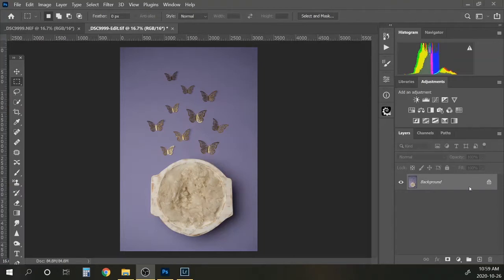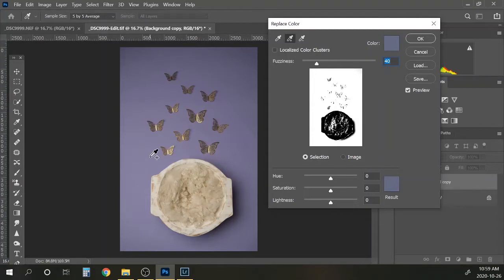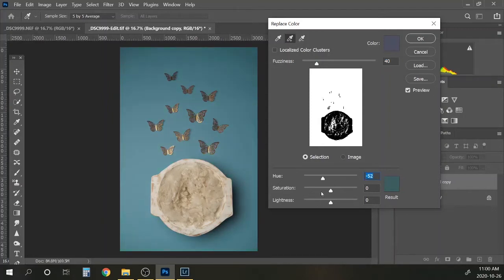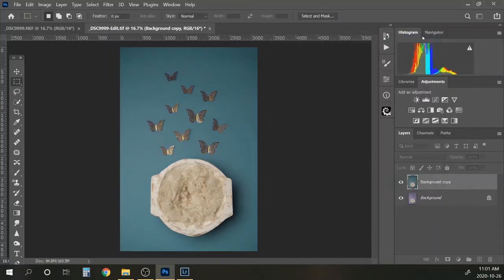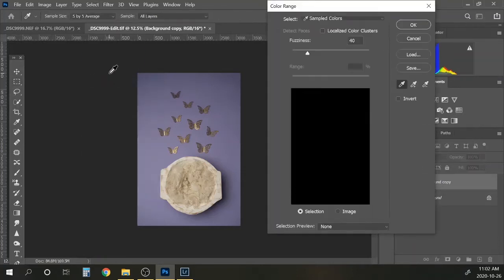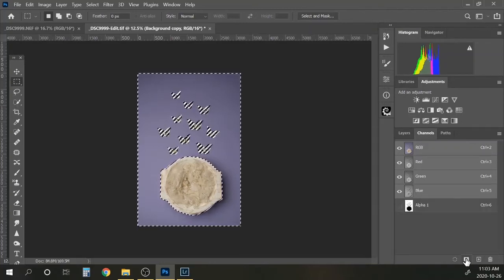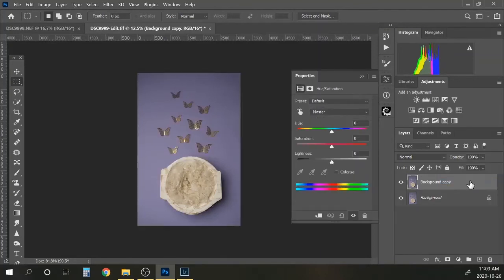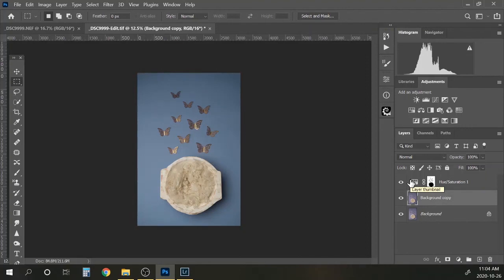How to Change Colors in Photoshop 🎨✨ | Using the Replace Color Tool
Need to change a dress from blue to pink? Or adjust tones without repainting everything? In this quick and easy tutorial, I’ll show you how to use the Replace Color filter in Photoshop to make smooth, realistic color changes in just a few clicks! 🎨💻

You’ll learn:
🎯 Where to find the Replace Color tool
🌈 How to select and swap colors accurately
🖌️ Tips to blend changes naturally and avoid harsh edges
💡 Perfect for clothing, props, backgrounds, and more!

A must-know trick for photographers, designers, and creatives who want total color control without complex masking.